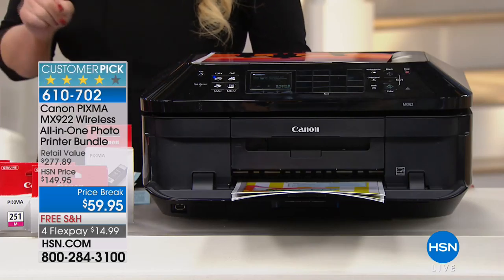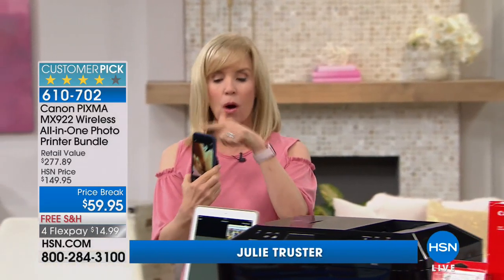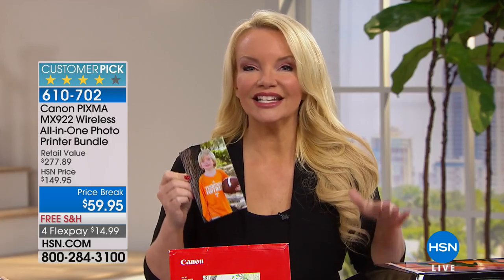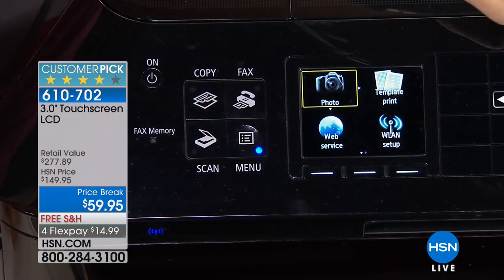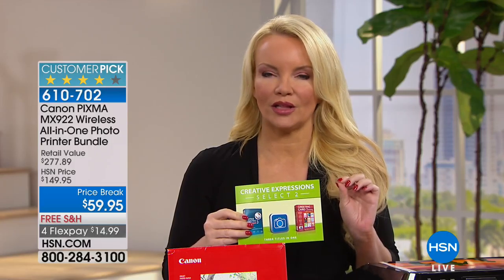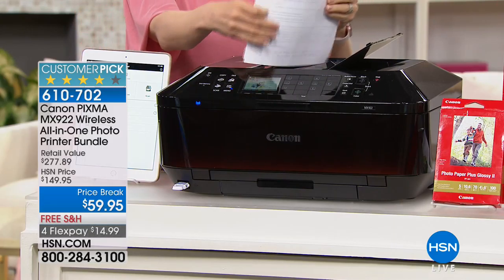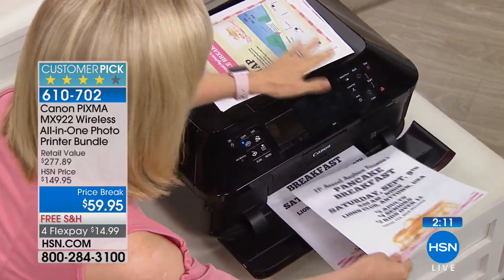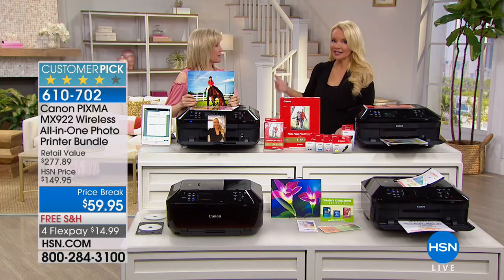Canon PIXMA MX922 Wireless Photo Printer, Copier, Scanne...